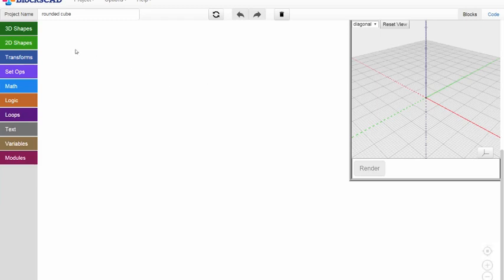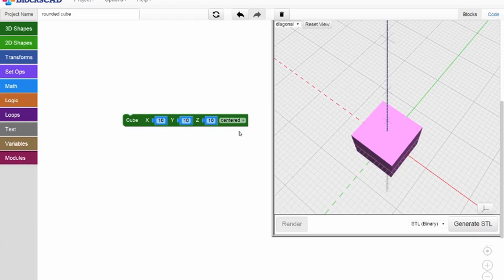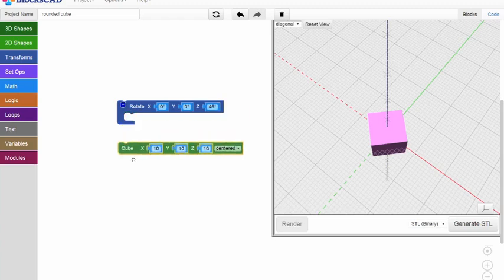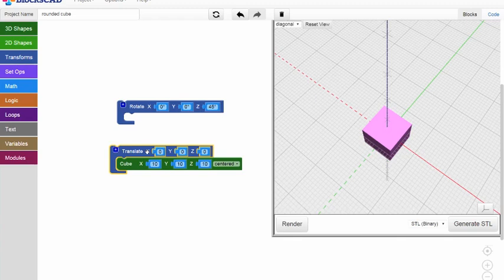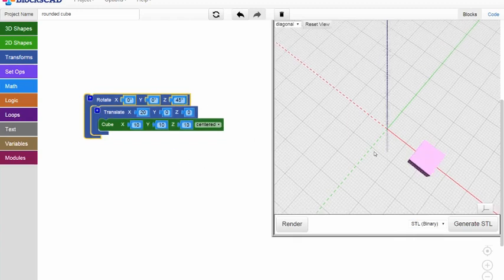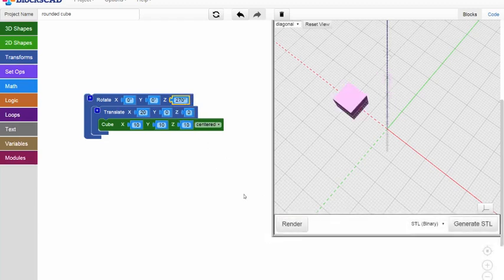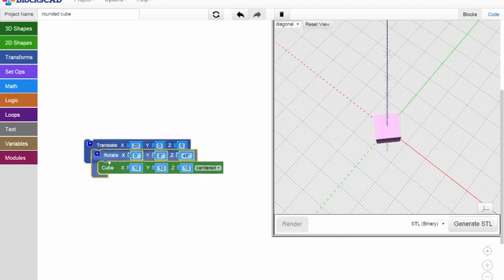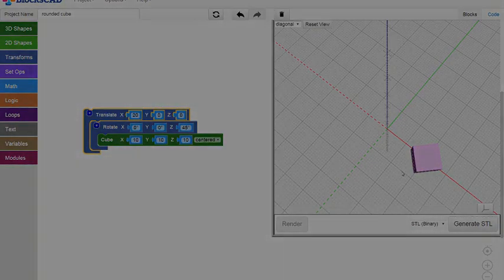Student Course 2 Rotation Part 2